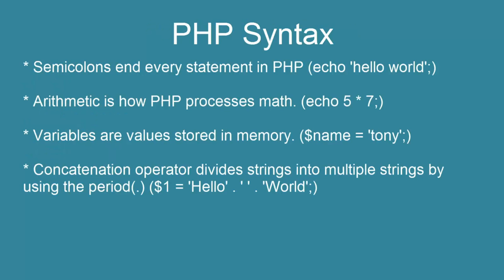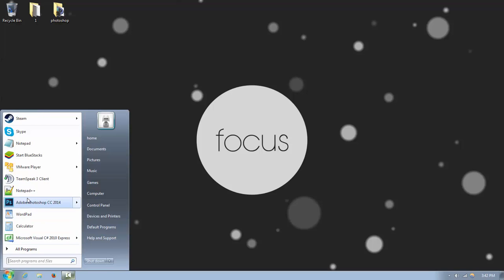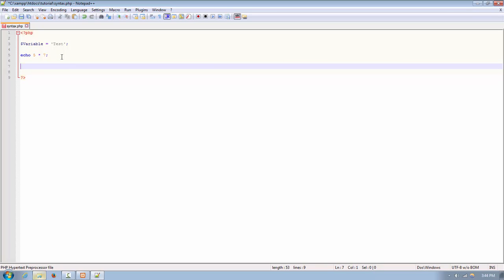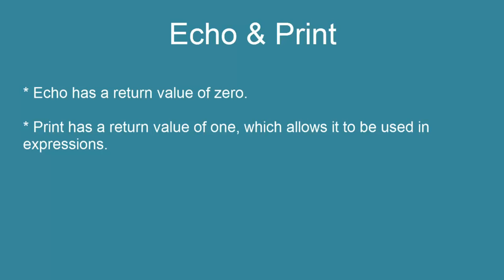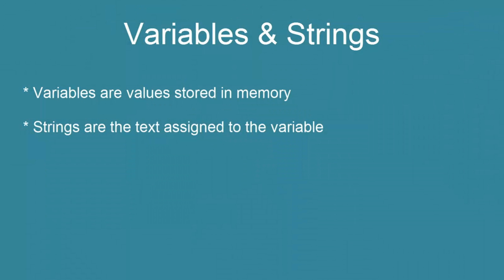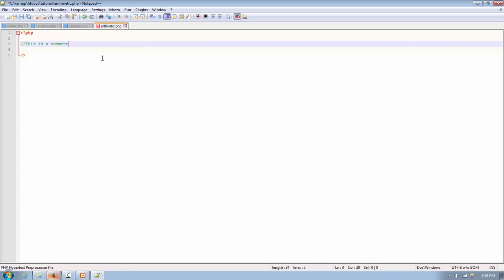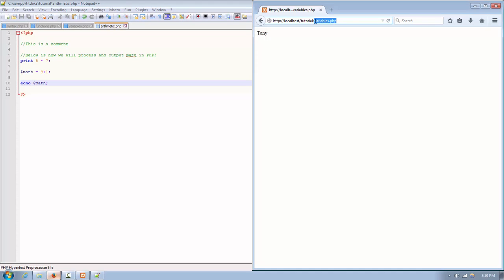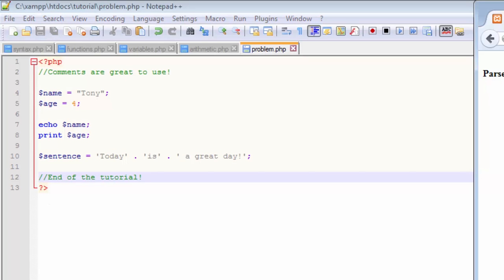PHP Tutorial 2 - Basic Syntax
We will cover variables, strings, arithmetic, and functions in this tutorial.